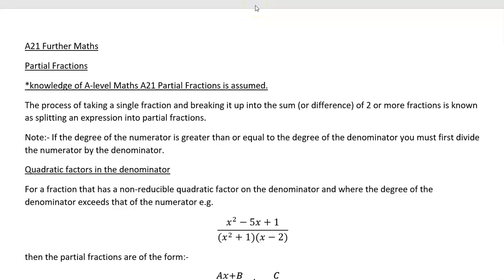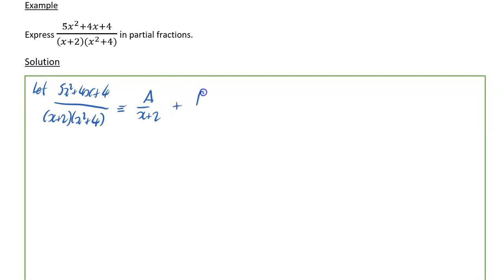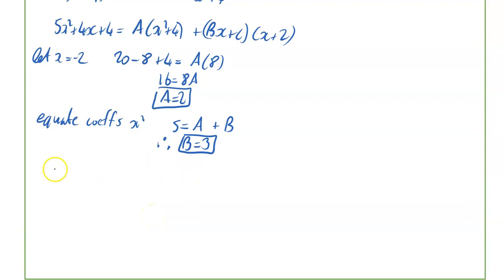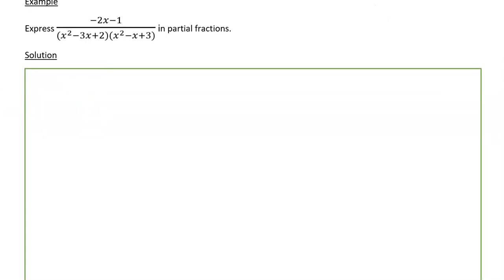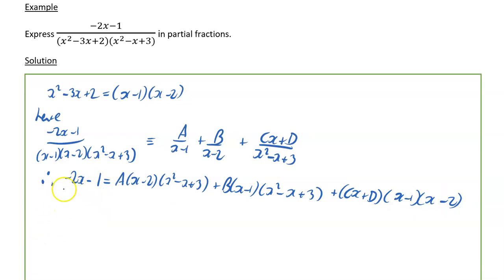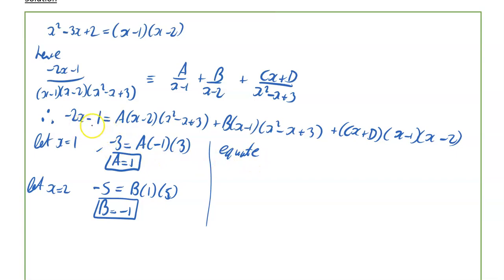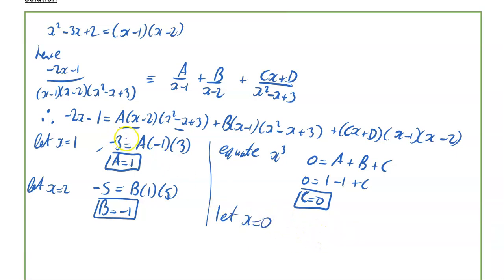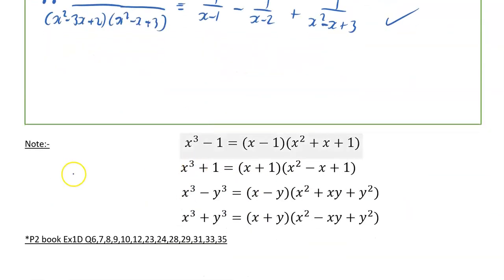A level Further Maths Partial Fractions video